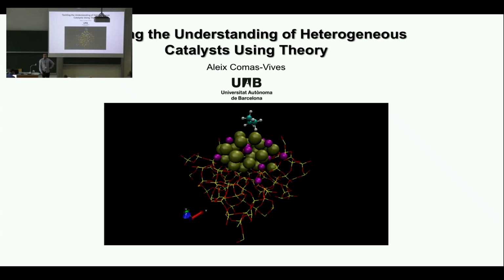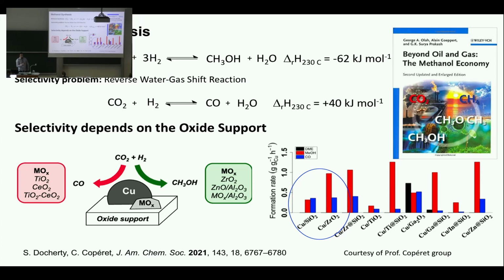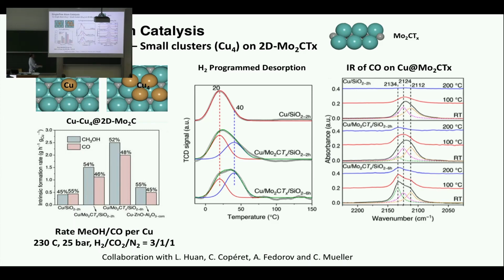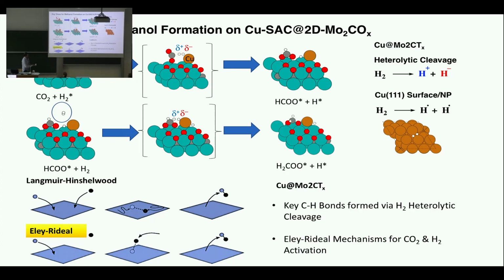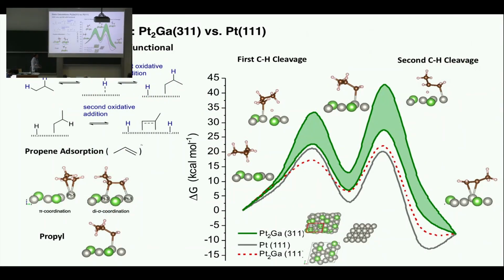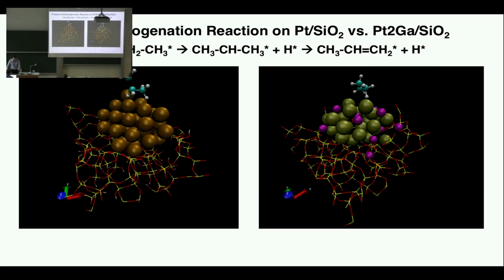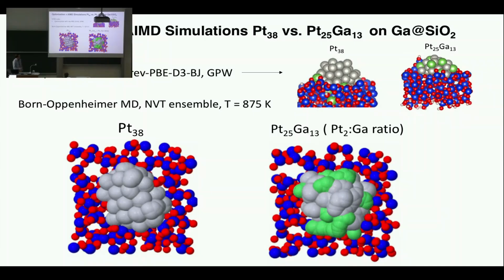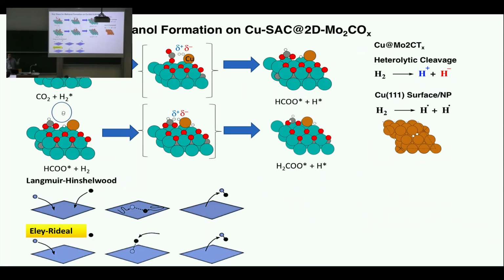Aleix Comas-Vives: Tackling the Understanding of Heterogeneous Catalysts using Theory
Aleix Comas-Vives (Universitat Autònoma de Barcelona): "Tackling the Understanding of Heterogeneous Catalysts using Theory"

Aleix Comas Vives from UAB Barcelona explains how state-of-the-art computational methods are key in fostering the understanding of heterogeneous catalysts. As showcase systems, the talk focuses on the CO2 conversion to methanol and the propane dehydrogenation reactions catalyzed by Cu- and Pt-based heterogeneous catalysts, respectively.

The discussion starts at 25:15.

The talk was given at the TACO Kick-off Meeting in Vienna on September 27, 2021. More information about the TACO project can be found